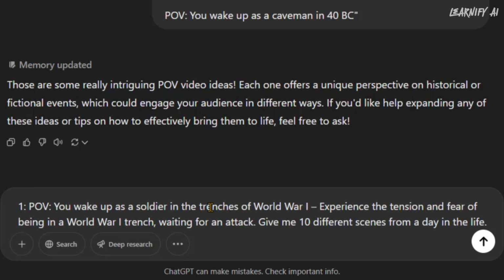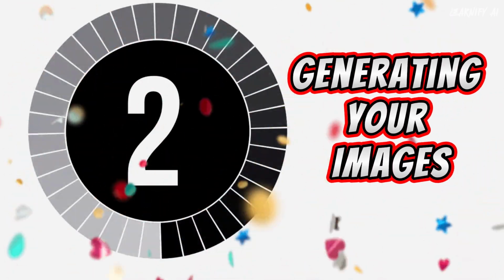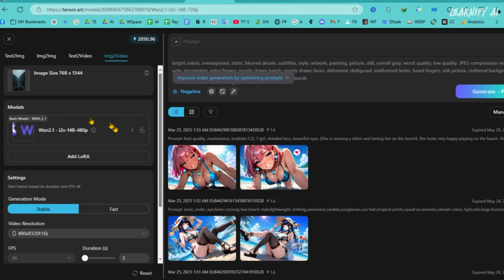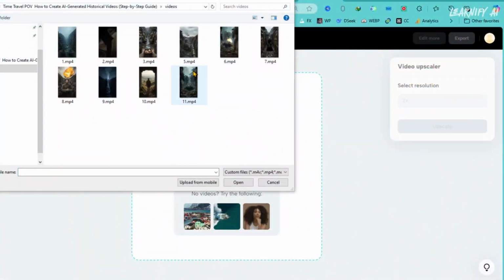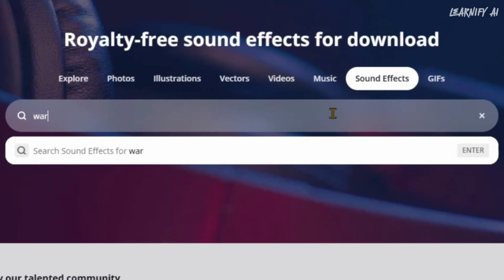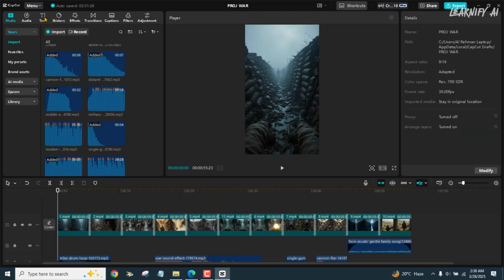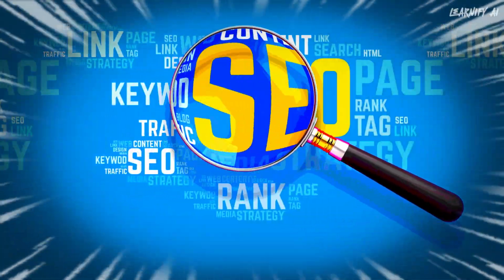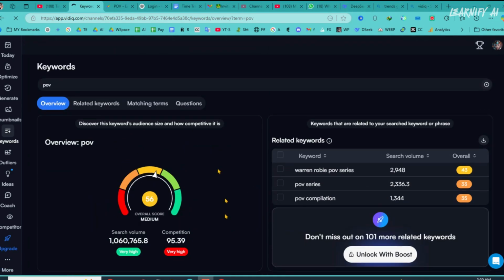Time Travel POV | Create AI Generated Historical Videos & Go Viral on TikTok Fast 🔥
🚀 What if you could step into the past—not just watch history but experience it firsthand? Imagine standing in ancient Rome, witnessing the Battle of Gettysburg, or walking through a medieval marketplace. In this video, I’ll show you how to create mind-blowing AI-generated historical POV videos that are perfect for YouTube Shorts and TikTok automation—and I’ll reveal the best AI video tools to bring your content to life! 🔥

📌 Here's what you'll learn:
From start to finish, I guide you through the entire process of making stunning AI-generated historical videos—perfect for faceless YouTube channels and passive income strategies.

✅ Step 1: Crafting high-quality prompts for ChatGPT to generate historical storytelling.
✅ Step 2: Creating realistic AI images using Piclumen AI.
✅ Step 3: Converting images into smooth, cinematic animations with tools like Kling AI and Wan 2.1.
✅ Step 4: Enhancing video quality using CapCut’s free AI upscaler.
✅ Step 5: Adding immersive sound effects & background music to enhance engagement.
✅ Step 6: Editing your final masterpiece using CapCut.

💰 Want to make money on YouTube? I also share AI YouTube automation strategies to turn these videos into a faceless YouTube channel that generates income. Whether you're into YouTube automation for beginners or looking for an advanced YouTube automation tutorial, this is your ultimate guide!

📌 BONUS: This video covers TikTok automation and how short-form videos can go viral FAST. Perfect for creators looking to enter YouTube automation niches or start a YouTube automation channel using AI.

🔥 Want the full method? Watch till the end to discover how to start YouTube automation the right way and maximize your growth.